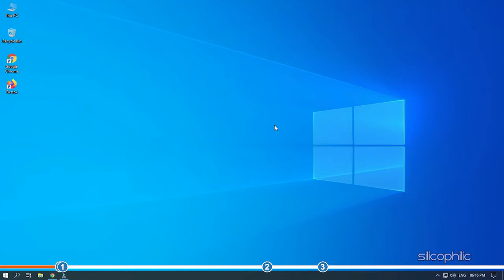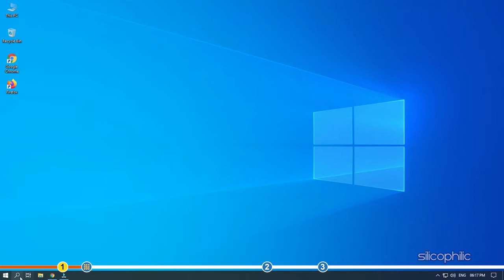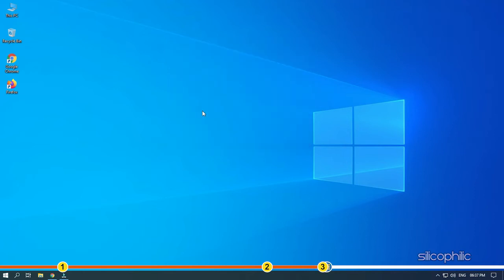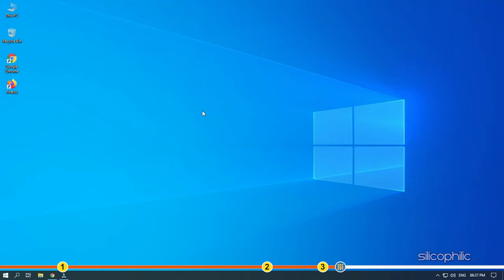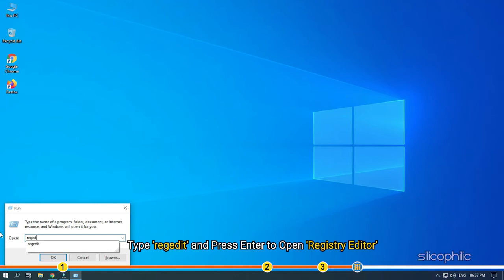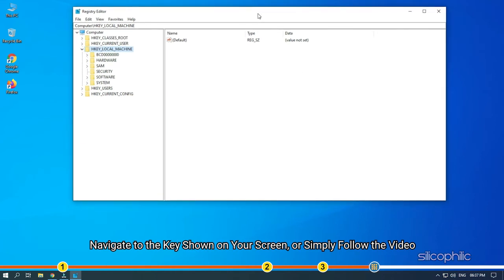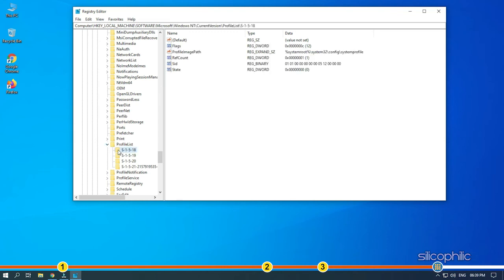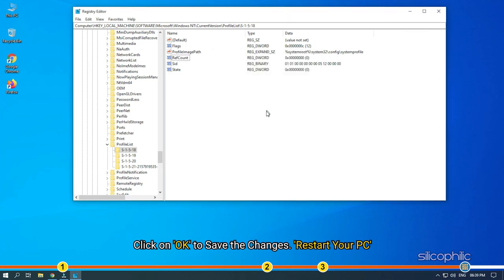Fix: Windows 10 Temporary Profile Issue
If you get logged in to a temporary profile on Windows 10, simply watch this video to learn how to fix it.

Commands Used:

sfc /scannow

DISM.exe /Online /Cleanup-Image /RestoreHealth /Source:C:\RepairSource\Windows /LimitAccess

Registry Path:

HKEY_LOCAL_MACHINE\SOFTWARE\Microsoft\Windows NT\CurrentVersion\ProfileList

Timestamps:
00:00 Intro
01:05 Run SFC And DISM Scans
03:42 Run Windows Memory Diagnostic Tool
04:24 Change The Registry